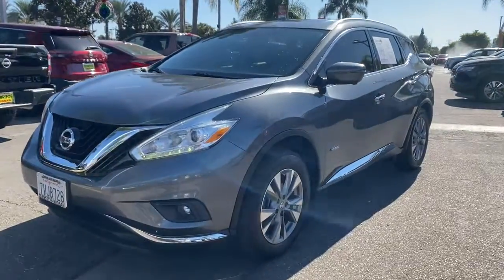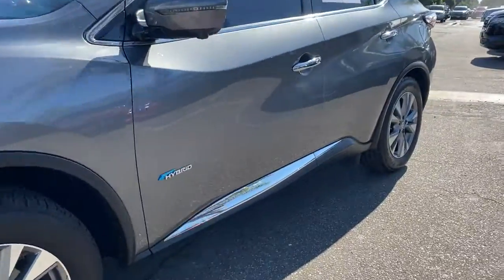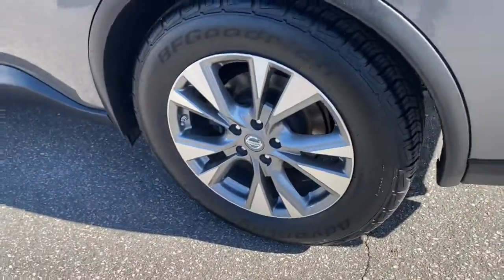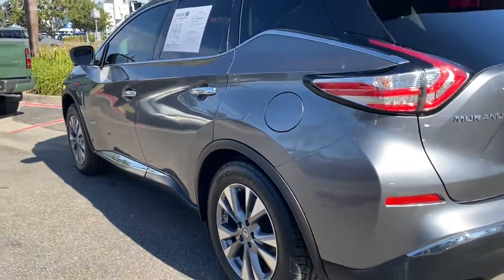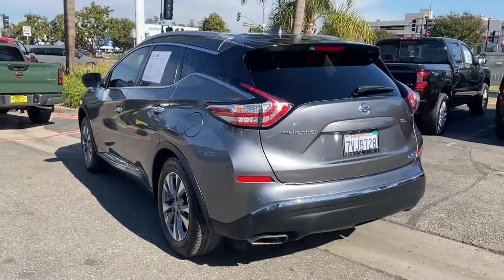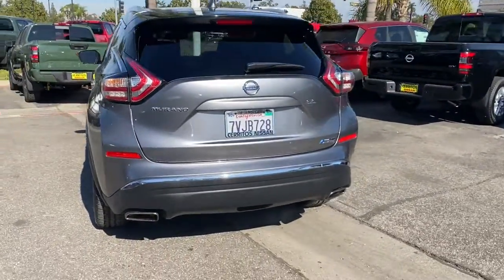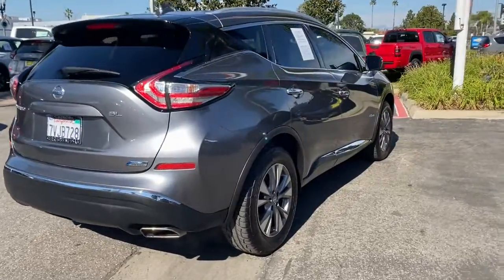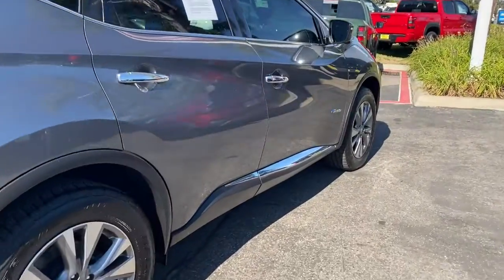2016 Nissan Murano Cerritos, Los Angeles, Anaheim, Huntington Beach, Long Beach, CA P32544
Gun Metallic Used 2016 Nissan Murano SL available in Cerritos, California at Cerritos Nissan. Servicing the Los Angeles, Anaheim, Huntington Beach, Long Beach, CA area.

Cerritos Nissan
18707 E. Studebaker Rd

**SAVE** **SL TECHNOLOGY PKG** **ONE OWNER** **EXTRA CLEAN** **VERY WELL EQUIPPED AND METICULOUSLY MAINTAINED** **LOW MILES** **NAVIGATION** **HEATED FRONT SEATS** **SUNROOF / MOONROOF** **LEATHER** **REMOTE ENGINE START** **PUSH BUTTON START** **BLIND SPOT ASSIST** **BACKUP CAMERA** **BLUETOOTH** **MP3** **ALLOY WHEELS** I4 Intelligent Cruise Control Navigation System Power Panoramic Moonroof Predictive Forward Collision Warning (PFCW) SL Technology Package. CARFAX One-Owner. Odometer is 25381 miles below market average! 28/31 City/Highway MPG SL FWD CVT with Xtronic I4Cerritos Nissan Keeping it Simple! Giant Cerritos Nissan is a well-recognized dealership located on the border of LA and Orange County. We proudly serve LA County Orange County Riverside San Diego and San Bernardino counties.Click for more information Call to set up an appointment or better yet come on down to giant Cerritos Nissan and get behind the wheel and test drive it today!